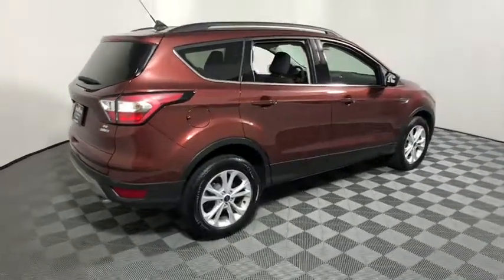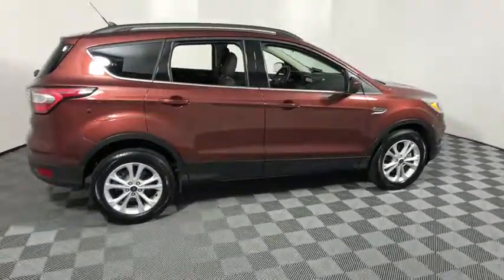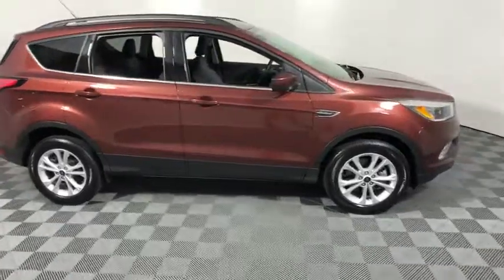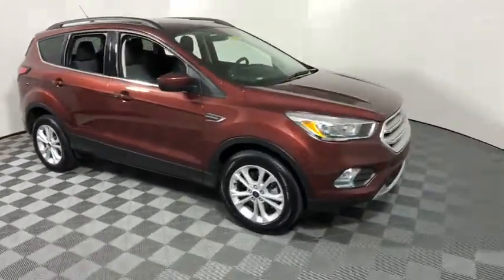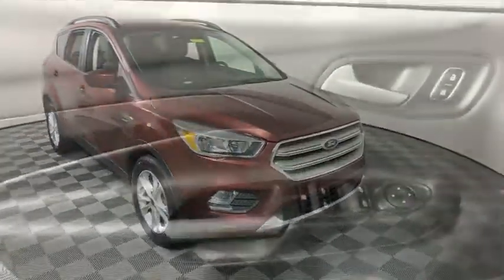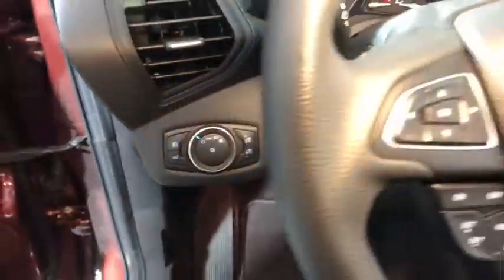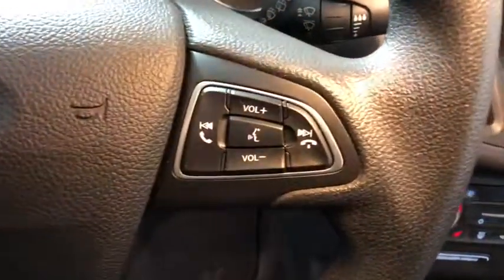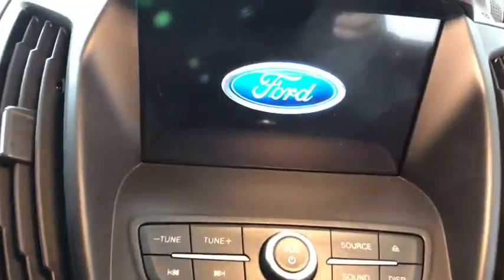2018 Ford Escape Easton PA, Allentown PA , Bethlehem PA, Quakertown PA, Phillipsburg NJ F26001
Cinnamon Glaze N 2018 Ford Escape available in Easton, Pennsylvania at Koch Ford. Servicing the Allentown PA , Bethlehem PA, Quakertown PA, Phillipsburg NJ area.

Koch Ford
3810 Hecktown Rd

EVERY New Vehicle includes 1 YEAR PAINTLESS DENT REMOVAL, INTERIOR STAIN PROTECTION, ANNUAL PA STATE INSPECTION FOR YOUR HOUSEHOULD, 24 HOUR ROADSIDE ASSISTANCE and COURTESY SHUTTLE!! See us for complete details on these programs. Not all customers will qualify for all rebates. $2,250 - Retail Customer Cash. Exp. 01/02/2019, $500 - Retail Bonus Customer Cash. Exp. 01/02/2019